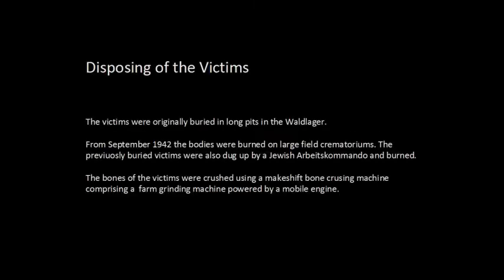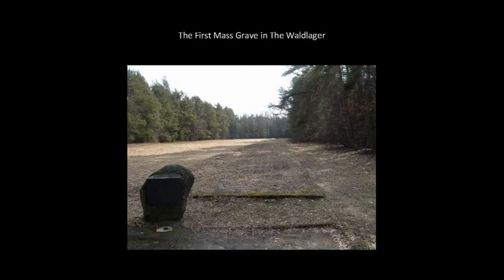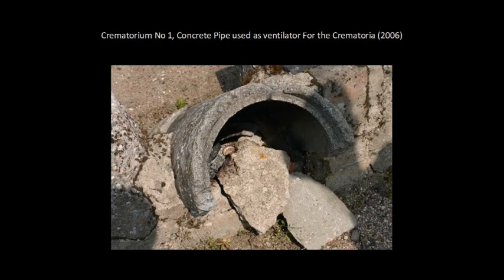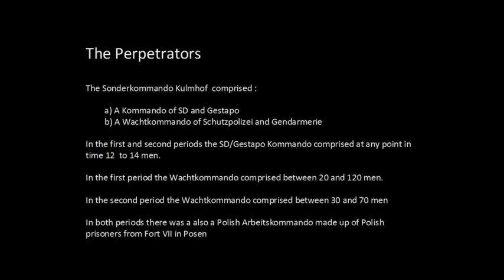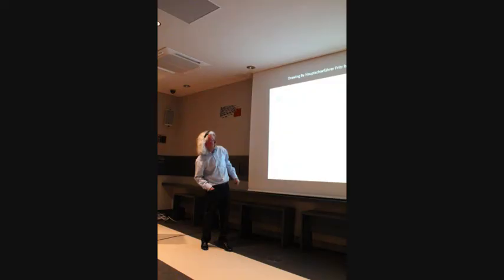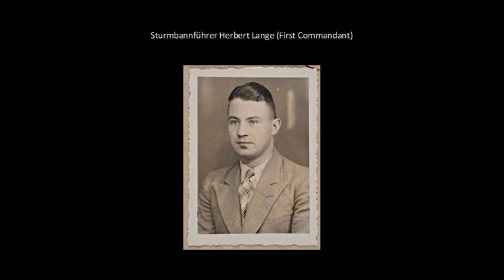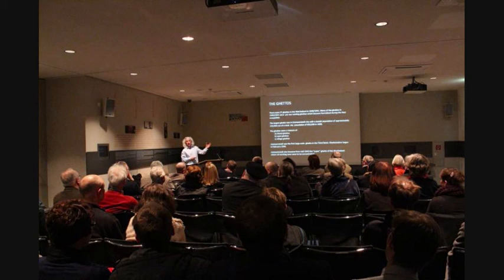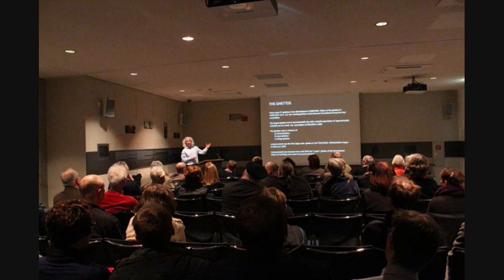KULMHOF DEATH CAMP (part 8)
This is a record of our presentation titled: "KULMHOF: Geschichte und Spurensuche" presented on February 28, 2013 in Stiftung Denkmal für die ermordeten Juden Europas on Cora-Berliner-Strasse 1 in Berlin. You Tube movies on our channel contains full audio recording of the lecture and around 85% of slides from presentation. Some slides are reserved by us - eg. unique map of Kulmhof death camp or unknown drawings of gas-vans. In these restricted parts of the movie we present photos from the lecture.
Because whole lecture was 1 hour and 33 minutes, we divided it - for technical reasons - into 8 separate parts.

PART 1 - Intro, Reichsgaues Wartheland, The Ghettos
PART 2 - Chelmno the Village
PART 3 - Kulmhof the Death Camp (pt.1)
PART 4 - Kulmhof the Death Camp (pt.2)
PART 5 - The Waldlager
PART 6 - The Gas Vans
PART 7 - Transporting the Victims to Chelmno
PART 8 - Disposing of the Victims, The Perpetrators

Research and Presentation: Artur Hojan and Cameron Munro (lecturer)

The event in Holocaust Memorial was organized by:

Tiergartenstrasse 4 Association aka T4 Research Team
Stiftung Denkmal für die ermordeten Juden Europas
Der Beauftragte der Bundesregierung für Kultur und Medien
Der Paritätische Wohlfahrtsverband Landesverband Berlin e.V.